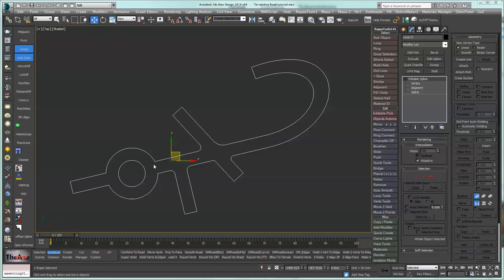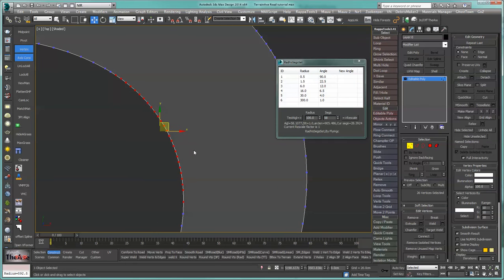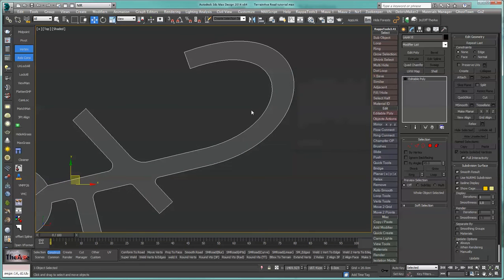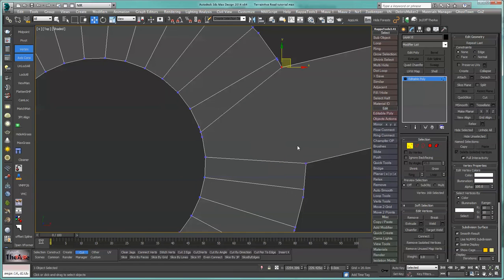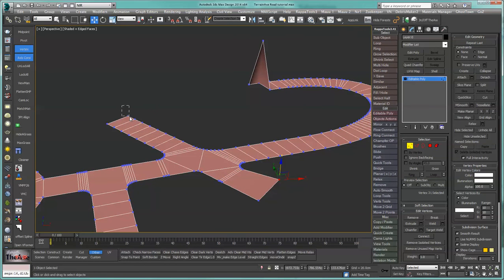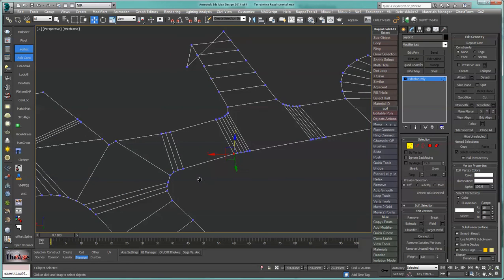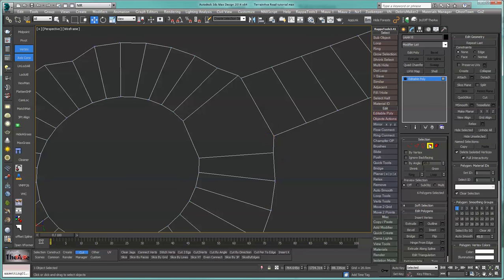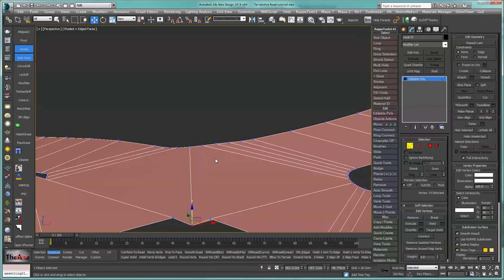TerrainAxe Working with non flat roads (A better audio version link in the description)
In this video I show you how to work with the Smooth road commands in TerrainAxe. Hope you like.

TerrainAxe is a great utility pack for 3ds max for those who work with landscape and roads but can be used for other purposes with its great cut tools.